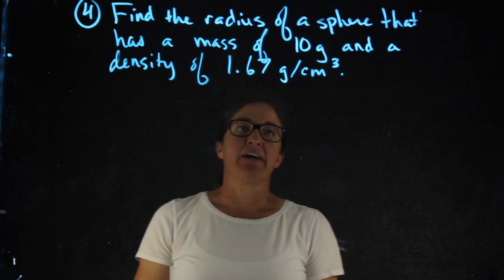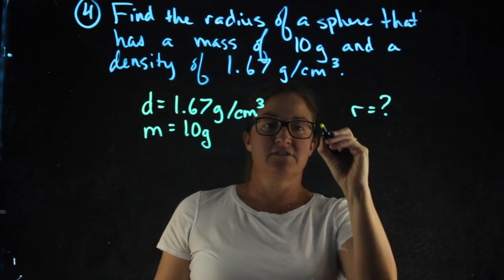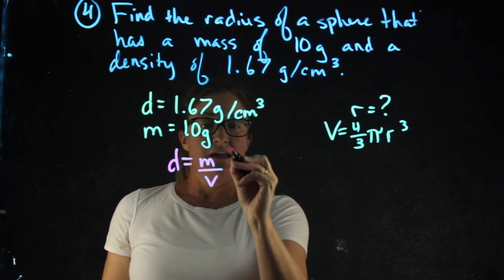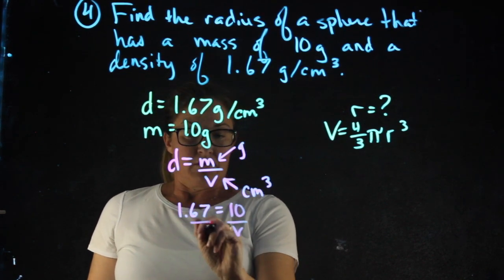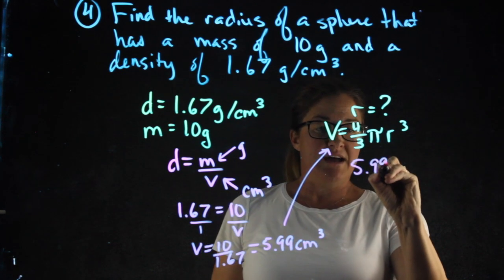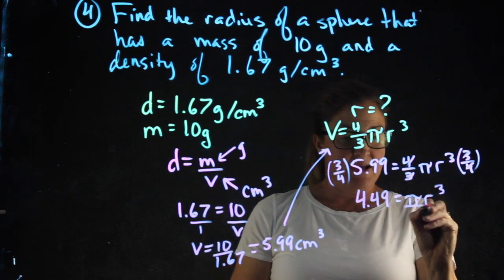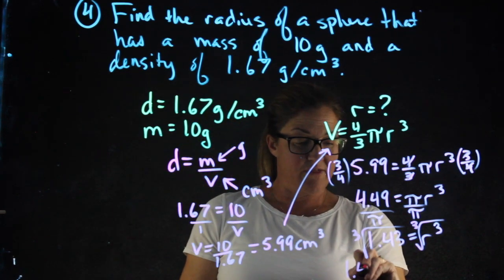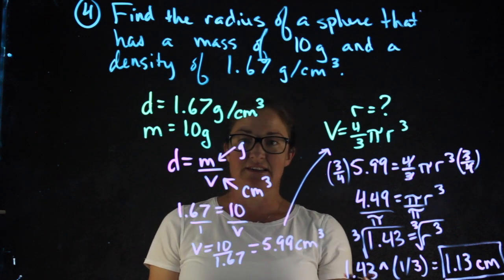Sem 1 Review #4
Find the radius